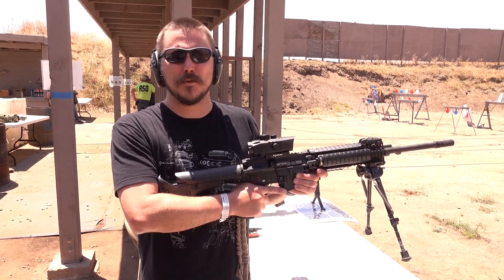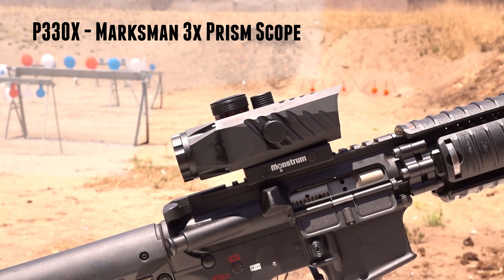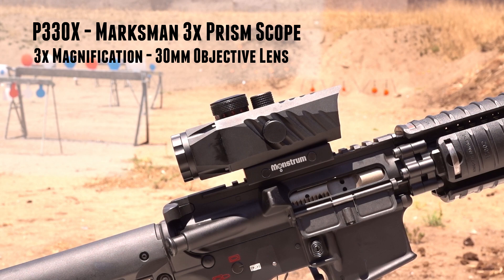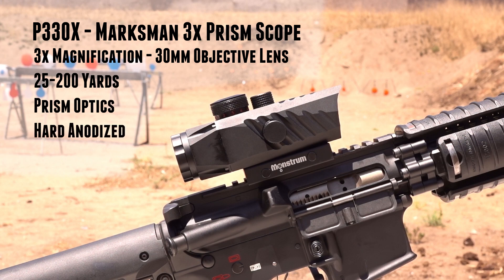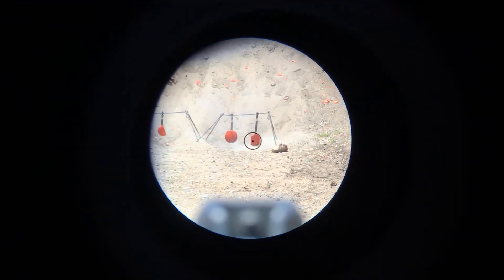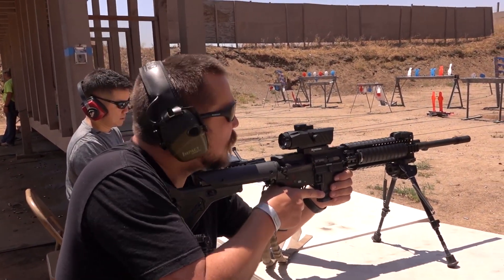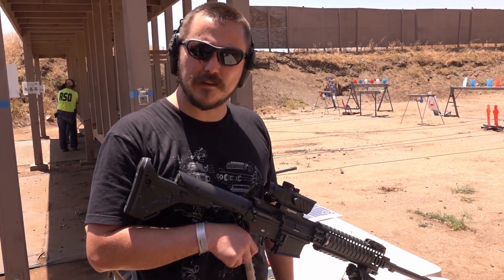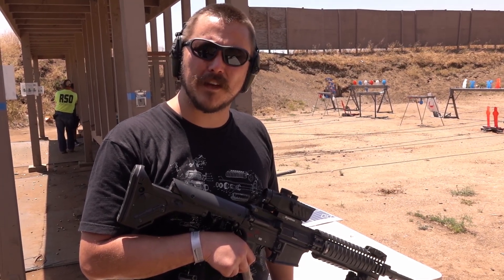P330X Marksman 3x Prism Scope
Took our new Marksman 3x Prism Scope to Raahauges the other day. This scope is excellent for short to medium ranges and the prism optics keeps the sight picture bright and sharp.